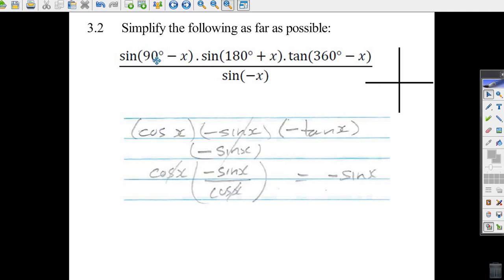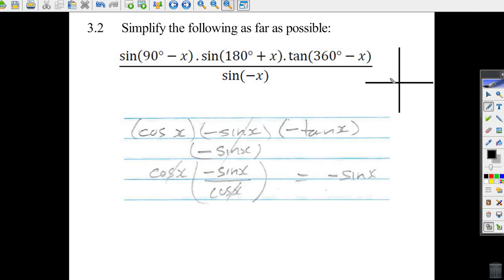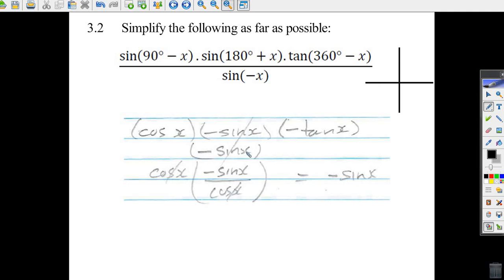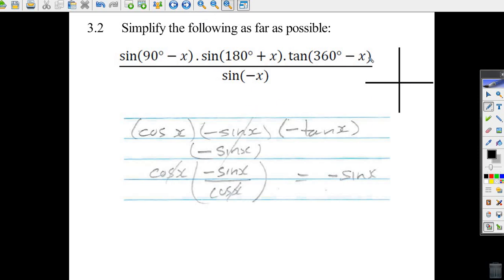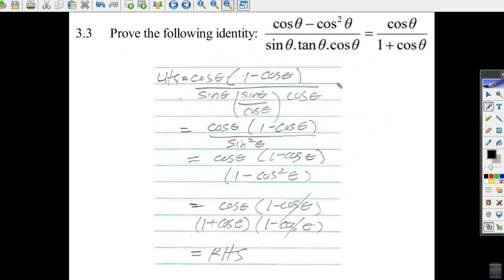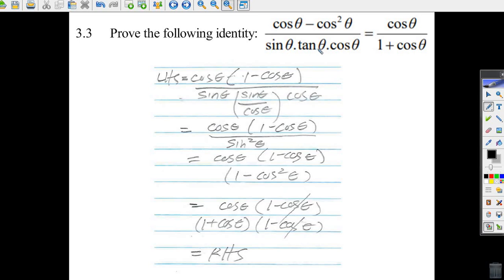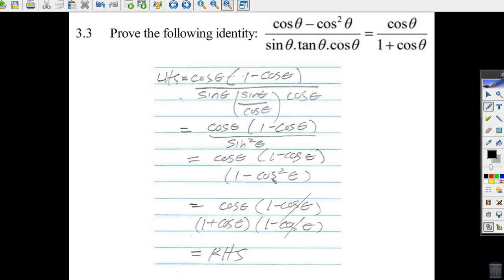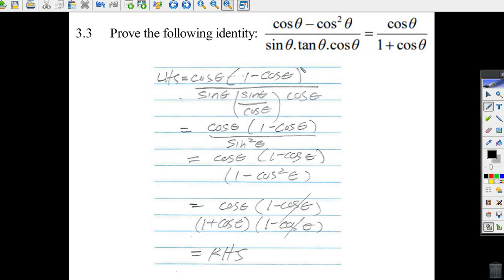Trig Q3 2 Q3 3